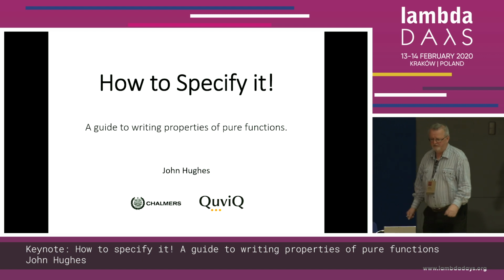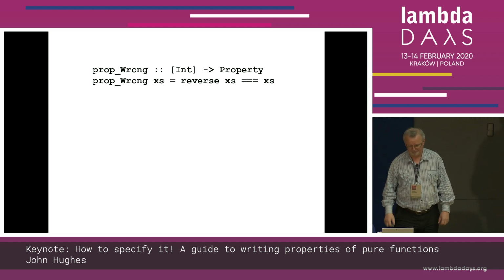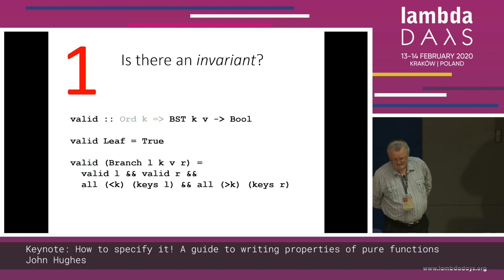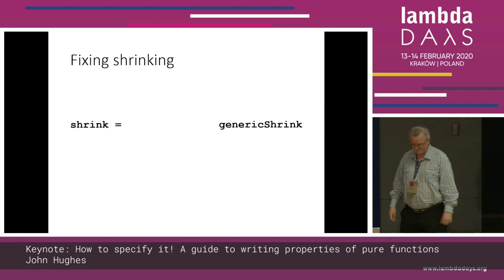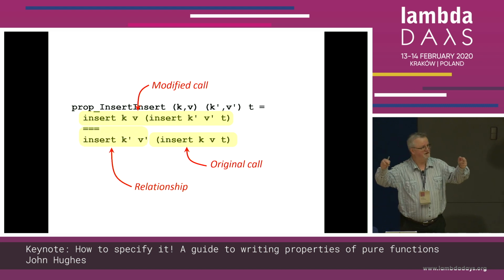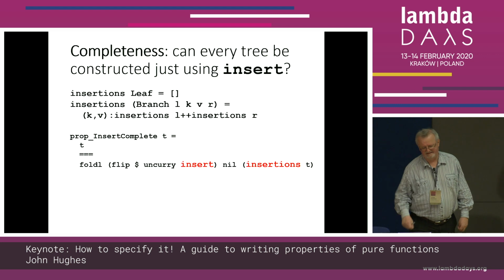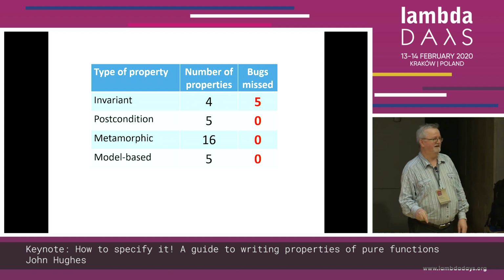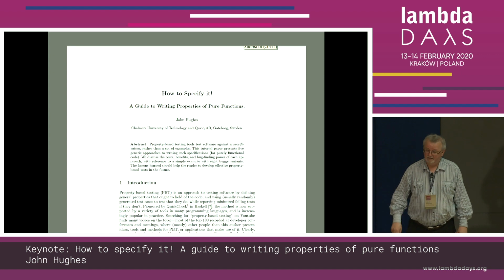John Hughes - Keynote: How to specify it! (...) - Lambda Days 2020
Keynote: How to specify it! A guide to writing properties of pure functions